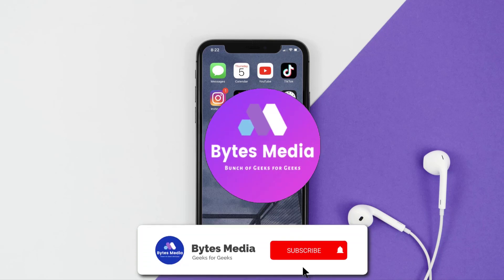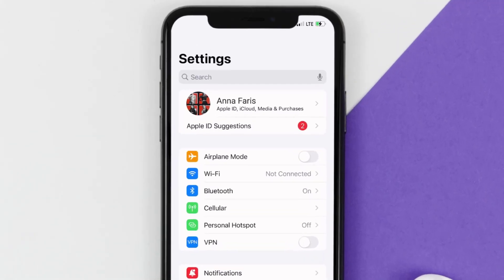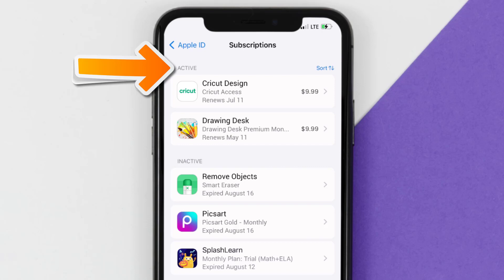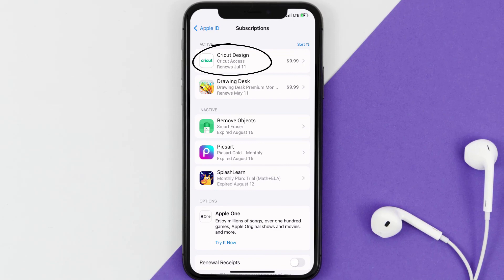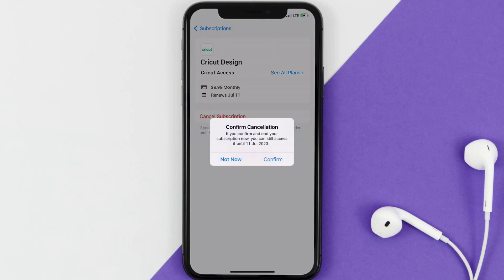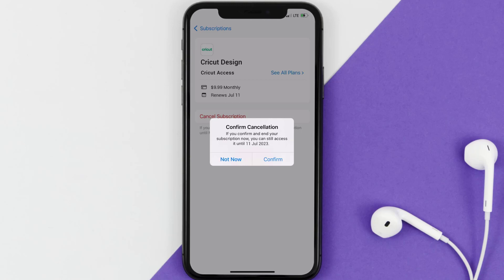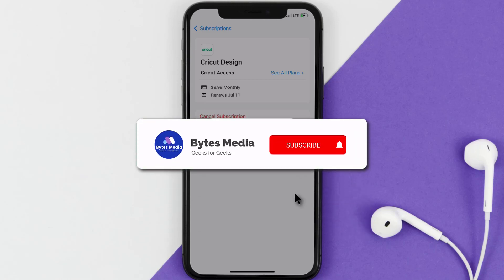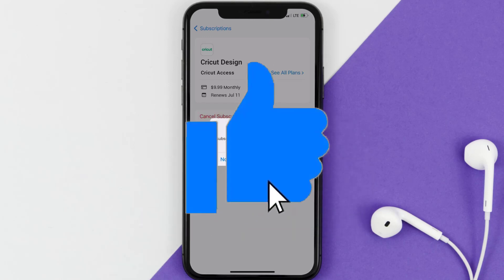How to Cancel Cricut Design Subscription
In this video, I'll show you How to Cancel Cricut Design Subscription. This is the easiest and fastest way to Cancel Cricut Design Subscription. Make sure you watch until the end of this video to find out How to Cancel Cricut Design App Subscription on ios. These methods work on iOS 11 as well as iOS 12, iOS 13, iOS 14, iOS 15 and iOS 16. Hope you enjoy!

Video Parts:
00:00 Intro: How to Cancel Cricut Design Subscription
00:07 Canceling Cricut Design App Subscription
01:01 Outro: Ending